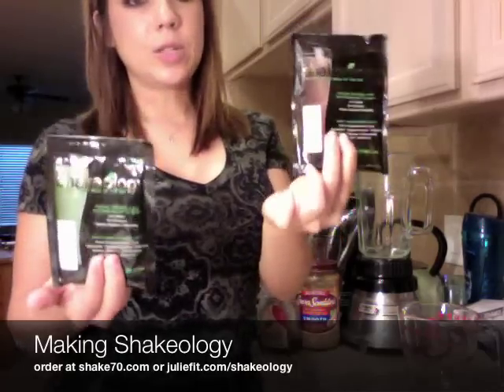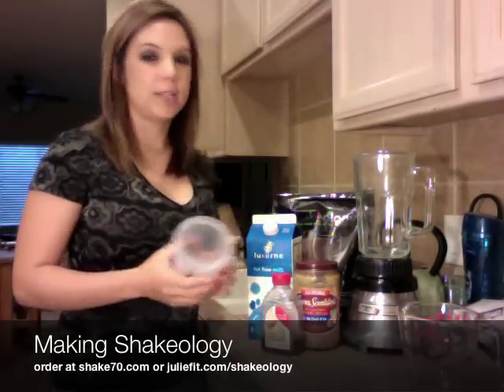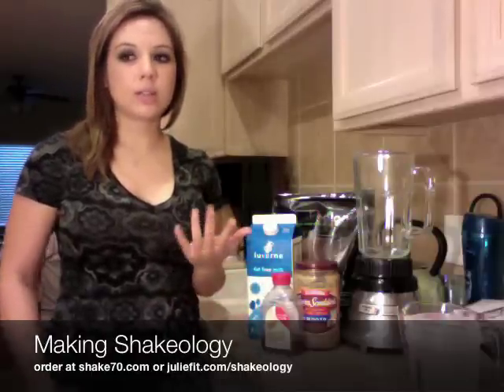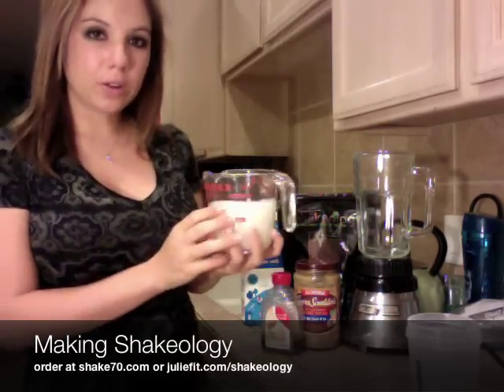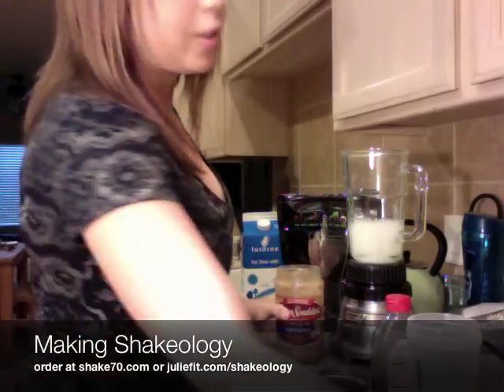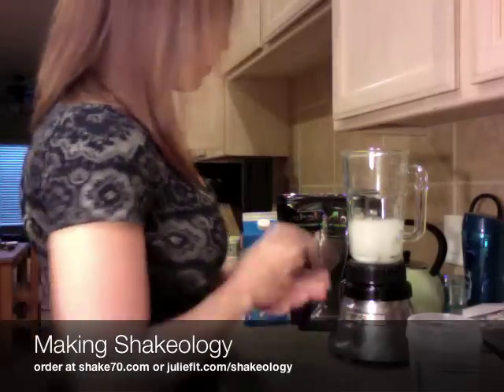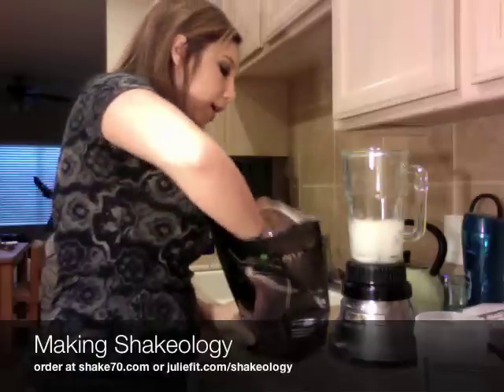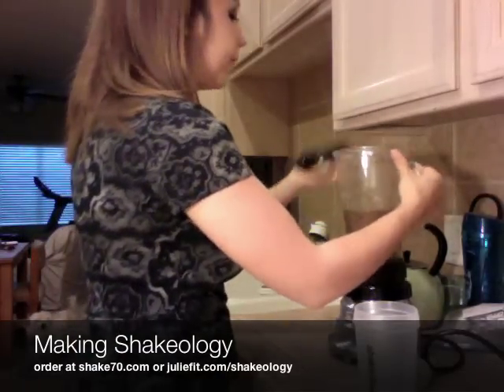Shakeology! Chocolate & Peanut Butter Recipe Goodness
A demonstration of how quick and easy Shakeology is to make. Learn more about Shakeology's benefits and awesomeness

Shakeology Peanut Butter & Honey Cup Recipe:
1/2 cup Nonfat Milk (or Soy/Almond Milk)
3/4 cup water
3-4 ice cubes
1 Tbsp Peanut Butter
1 tsp honey
...BLEND!